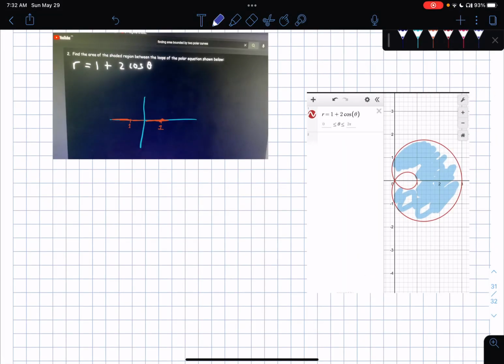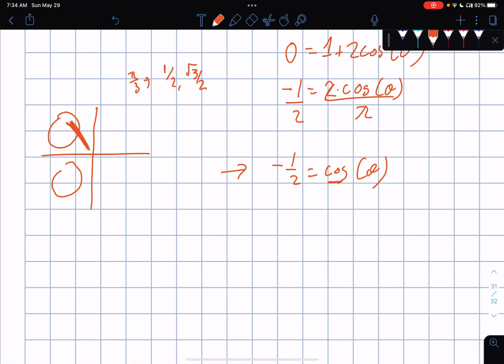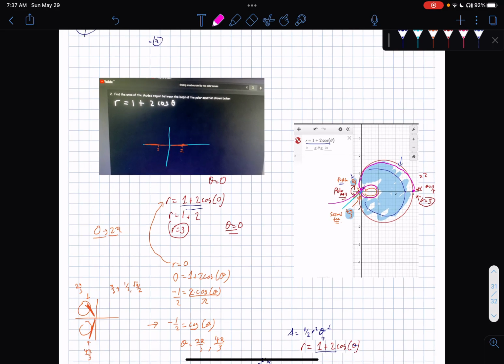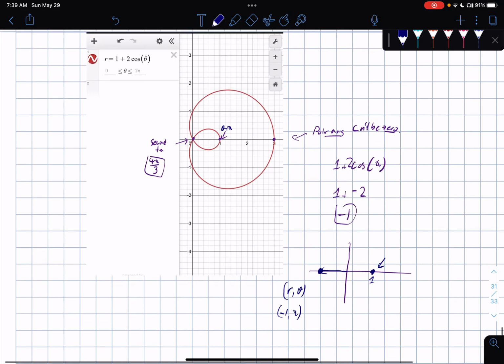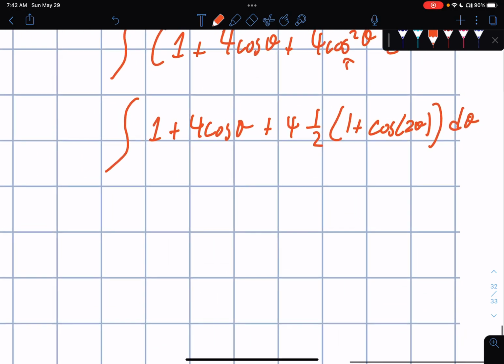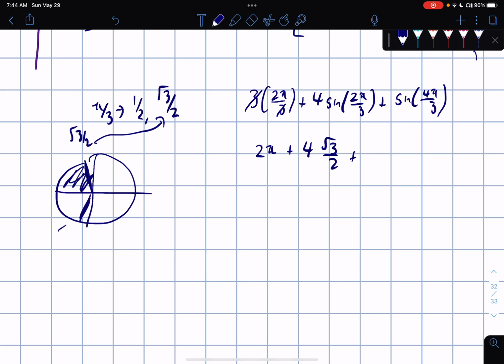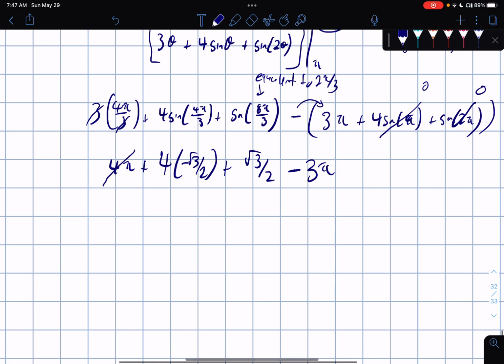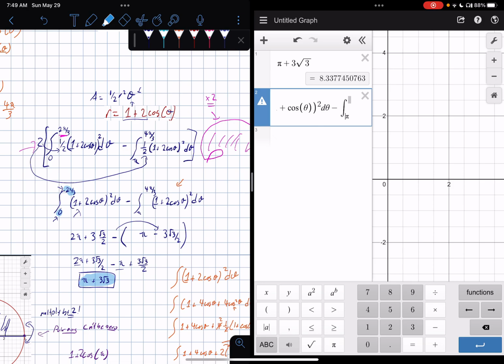Find Area of Polar Curve r=1 + 2cos(theta) [outside loop]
Calculus 2
r = 1+ 2cos(theta)

Finding Area Of a Polar Curve

Calculus of Polar Equations